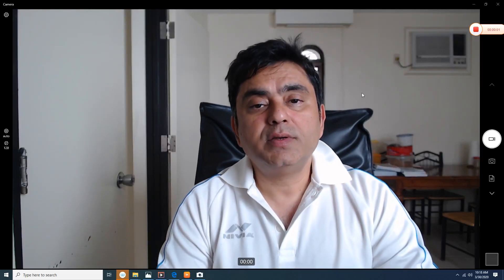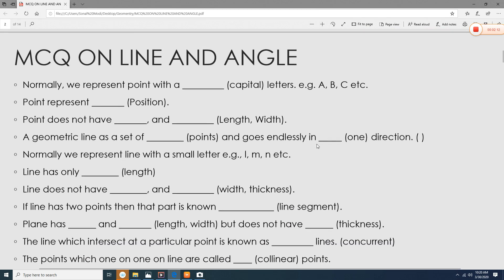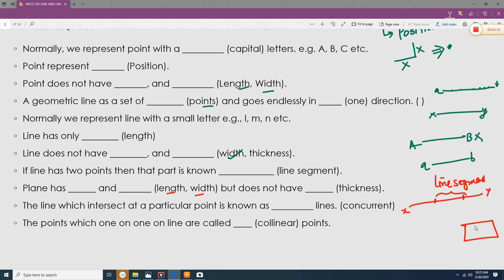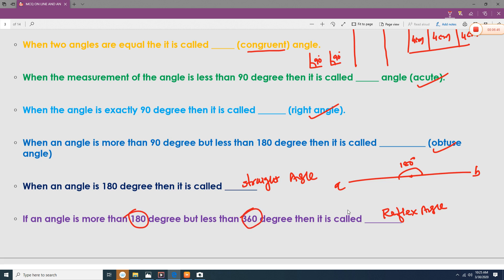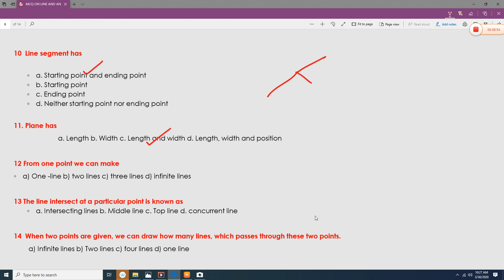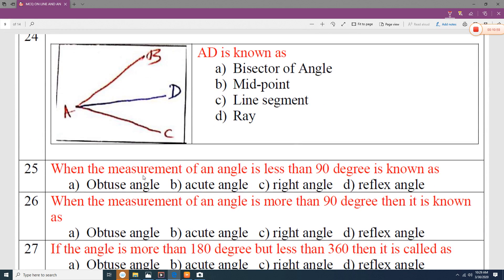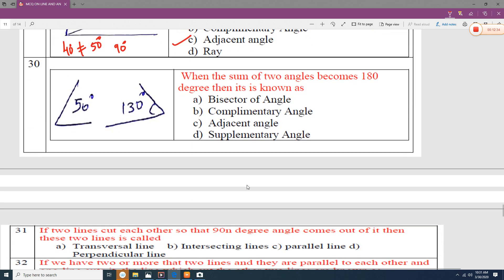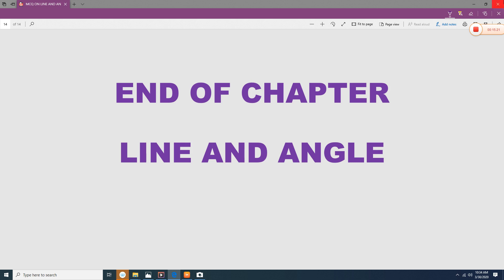MCQ ON LINE AND ANGLE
MULTIPLE CHOICE QUESTIONS - LINE AND ANGLE